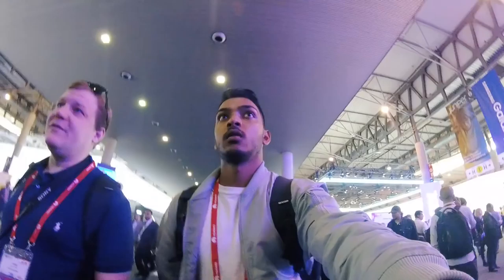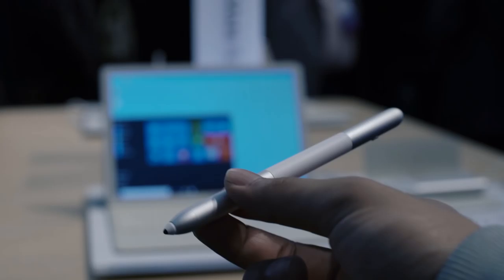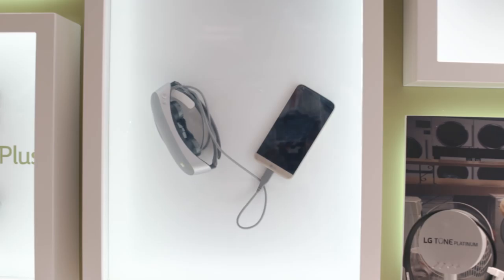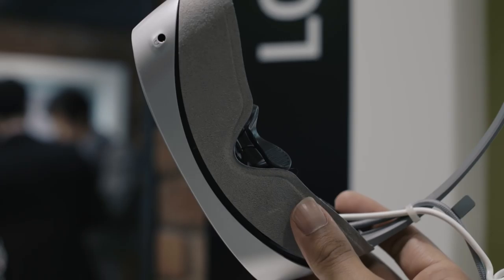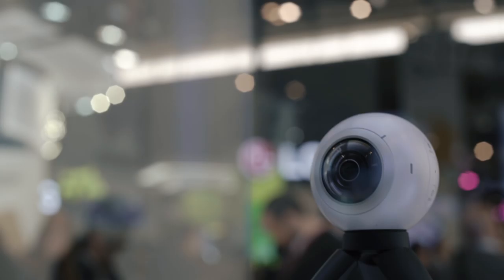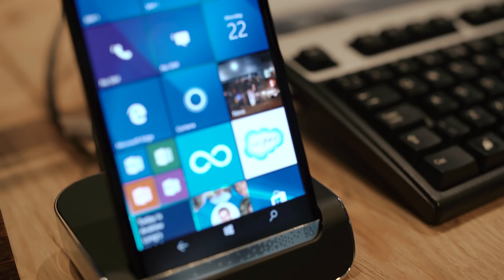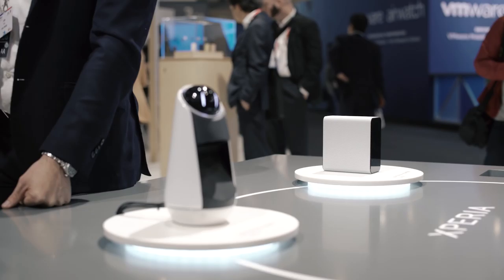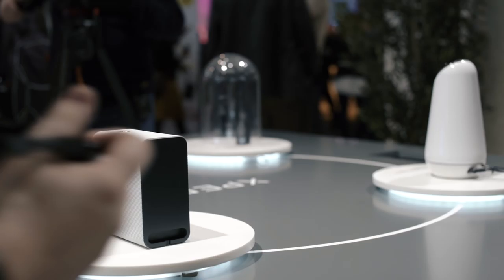Cool Tech from Mobile World Congress 2016!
Here are five kick-ass things at MWC 2016.